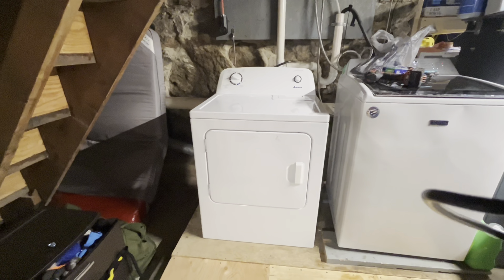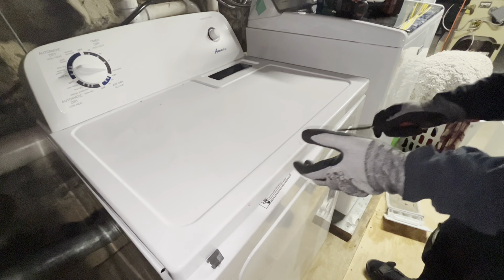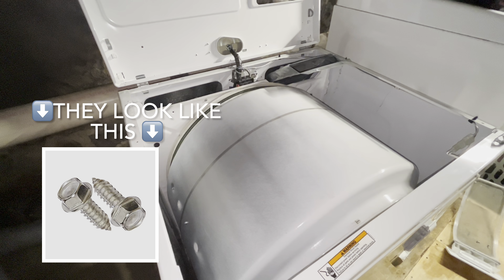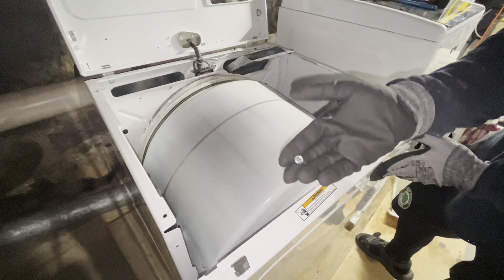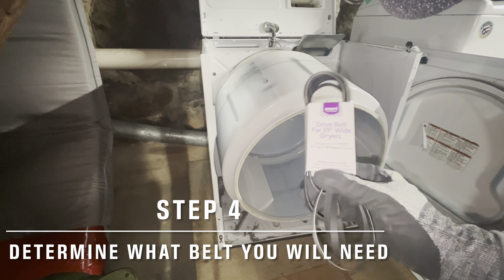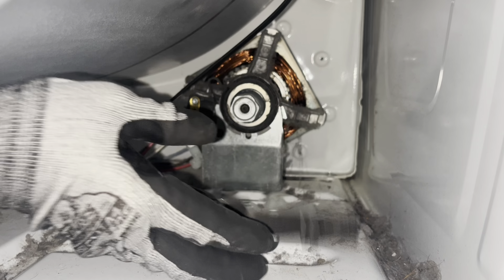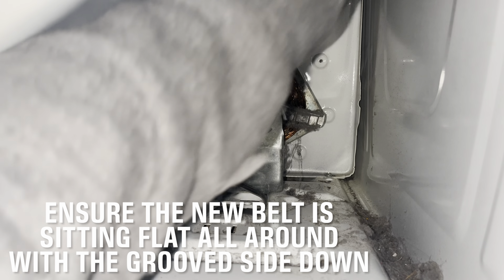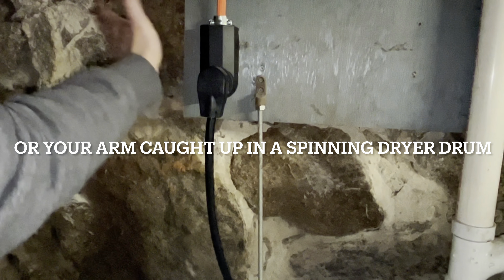How to change the belt on Amana dryer